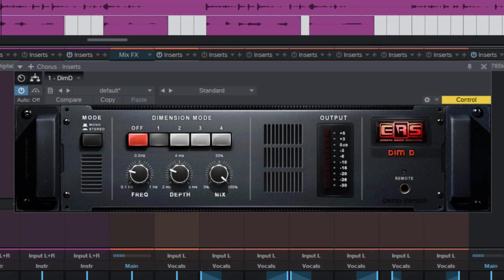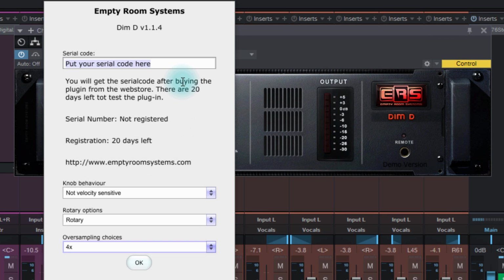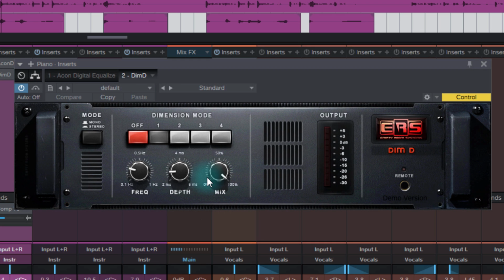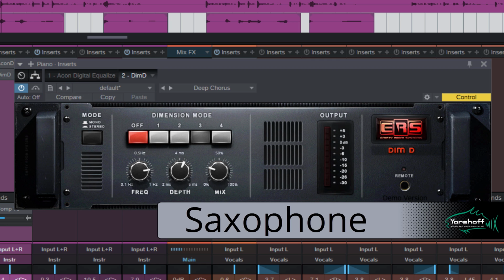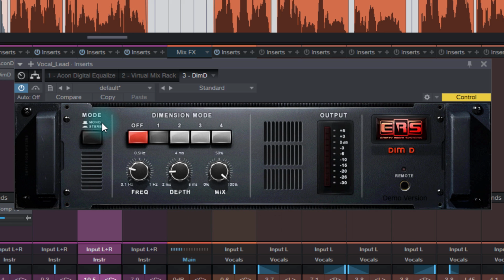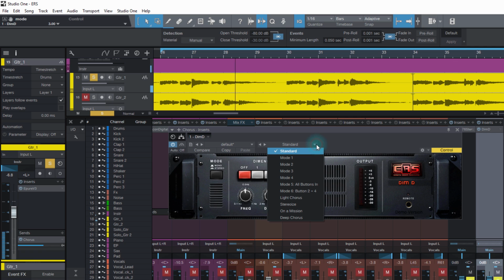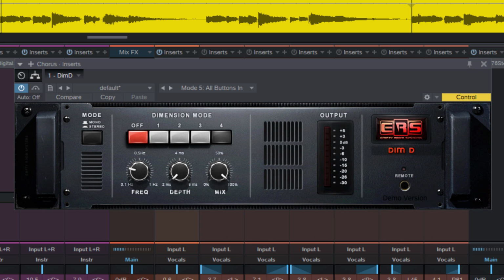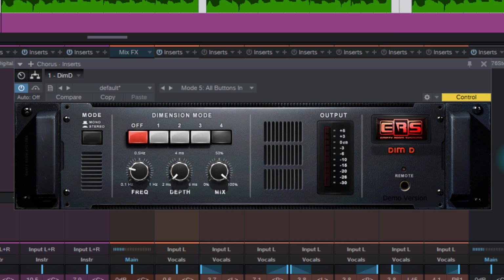ERS Dim D Chorus SDD-320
Our Dim D Chorus is a replication of the SDD-320 Dimension D chorus build by Roland. This chorus is famous for delivering a subtle, stereoizing enhancing, airy effect while adding more presence to a sound. Most chorus products give a lot of modulation and do not keep the original structure of the sound in tact. This chorus is way more subtle and adds something and does not take away the original quality of the sound.